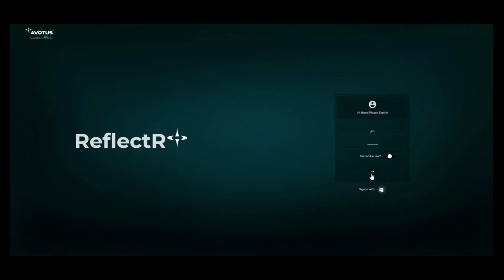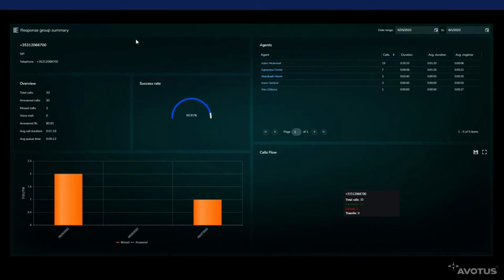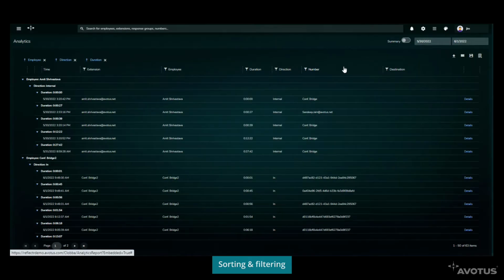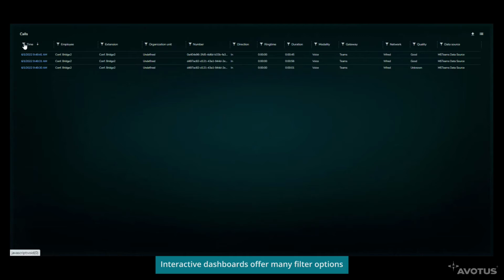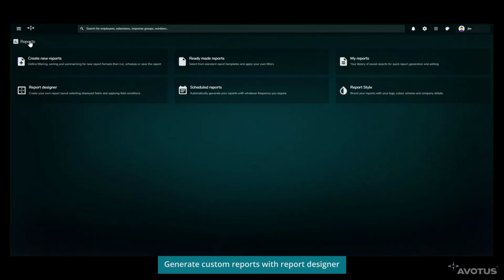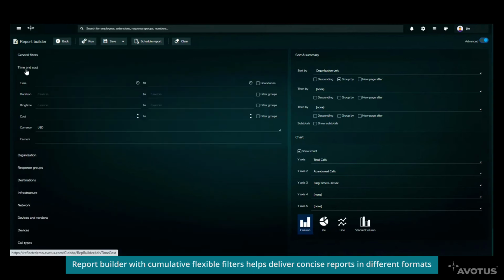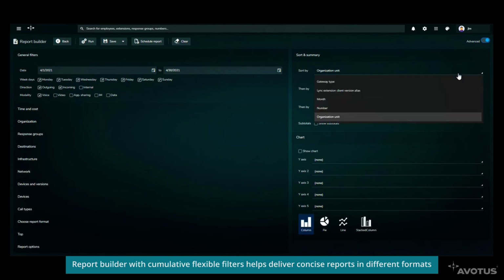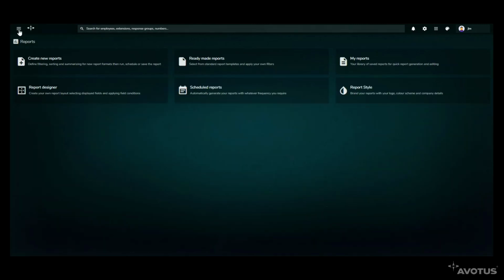Avotus ReflectR Product demo video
Avotus ReflectR is a telecom and UC&C usage monitoring, reporting, and analytics solution that provides at a glance the usage trends of your UC&C platforms like Microsoft Teams, Webex Calling, Skype for Business, Cisco Unified Call Manager (CUCM), Cisco Jabber or Amazon Chime, and Connect. ReflectR is a robust and easy-to-use application that provides perpetual data archiving and query-based retrieval capabilities. Reports can be easily customized for the specific needs of each function in your organization –sales, customer service, operations, finance, compliance, and administration across multiple UC&C platforms.